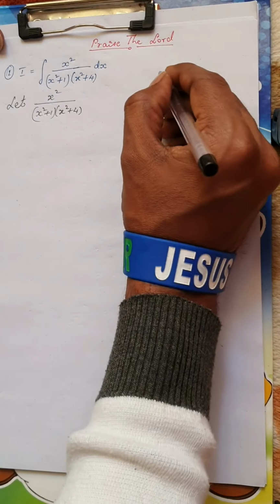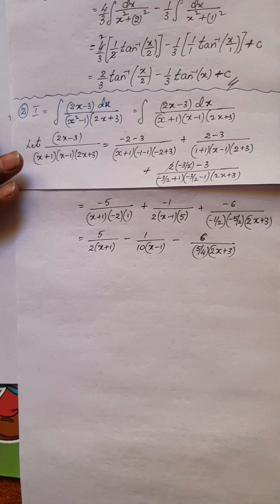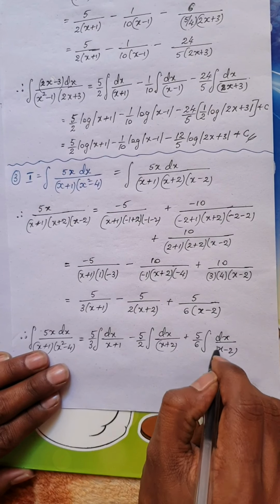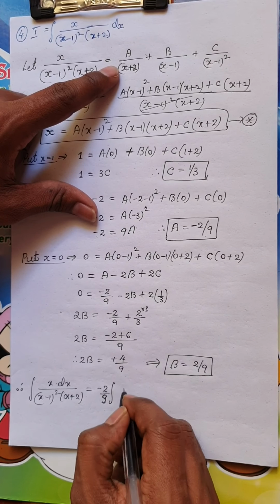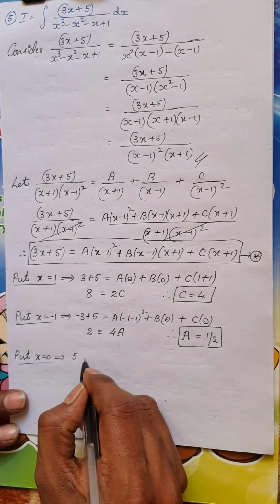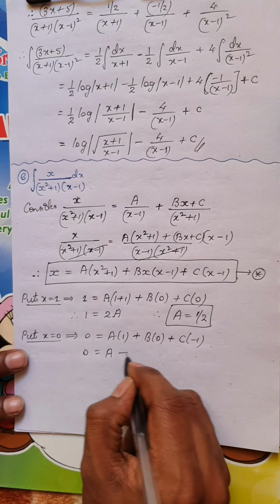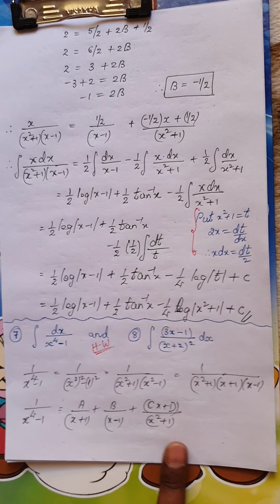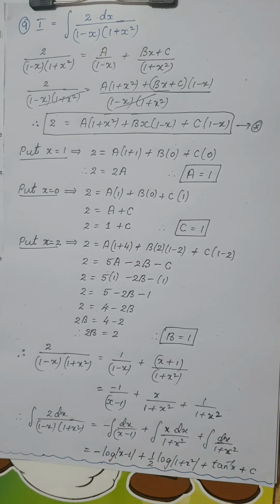Class -12 MATH:: 7. INTEGRATION:: (3/3)Exercise 7.5:: LOKESH. R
Exercise 7.5(Part-3).. 😊🌷
* Integration By Partial Fractions Cont..
* Problems Solved.